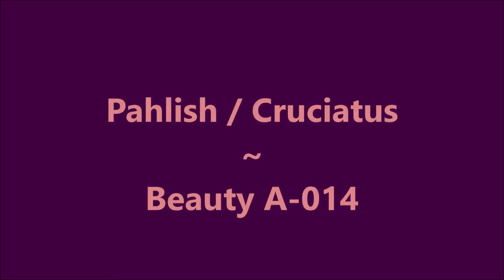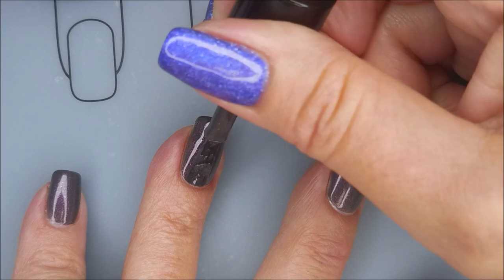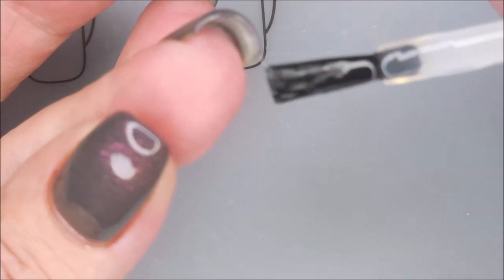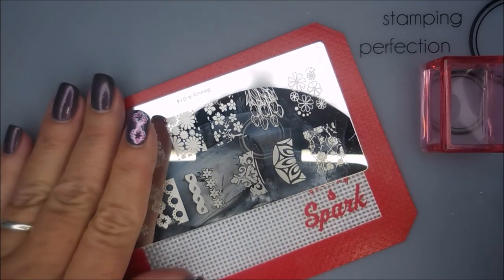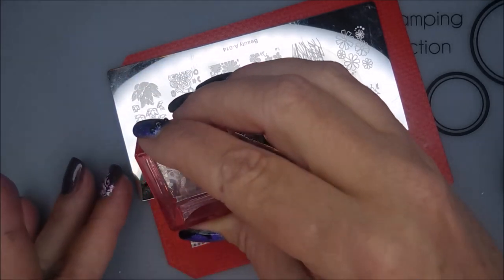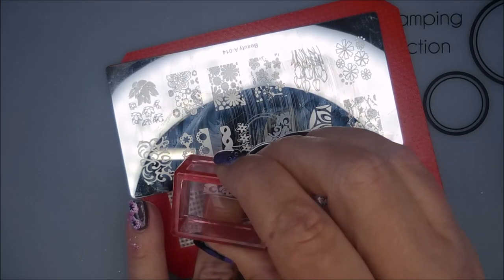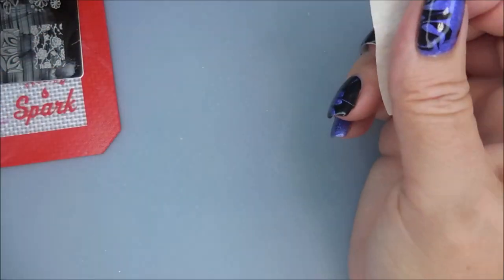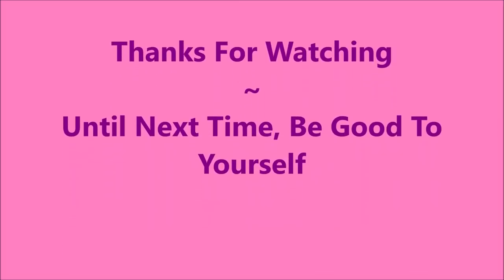Pahlish Cruciatus ~ Stamping Plate Beauty A014